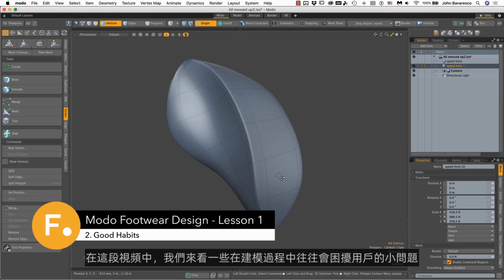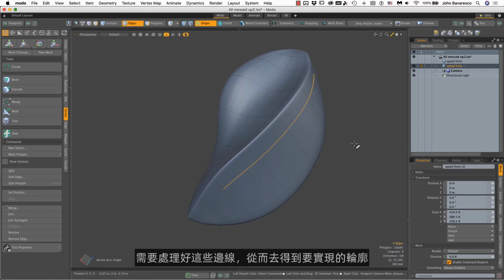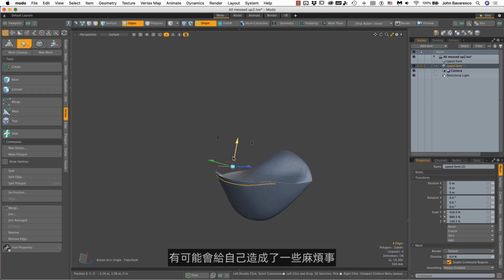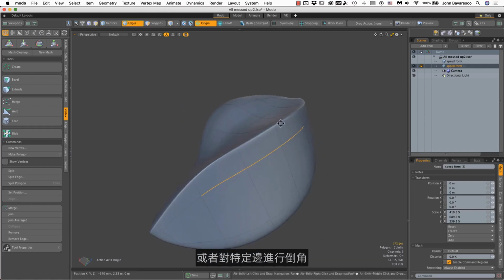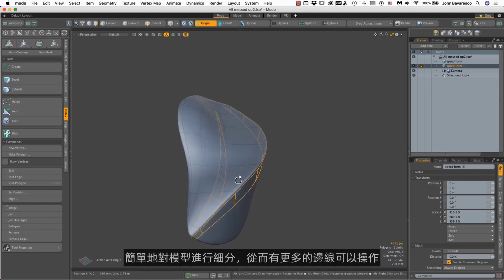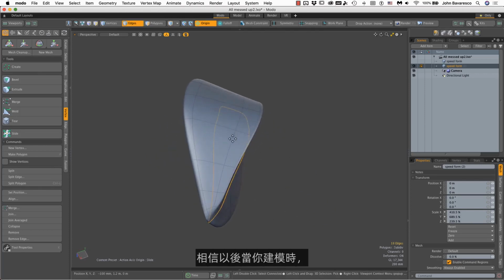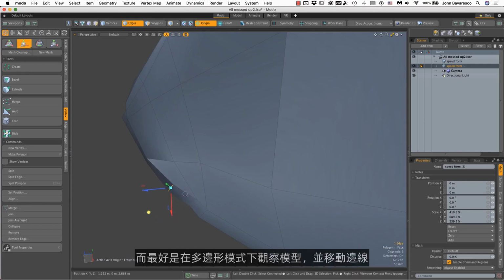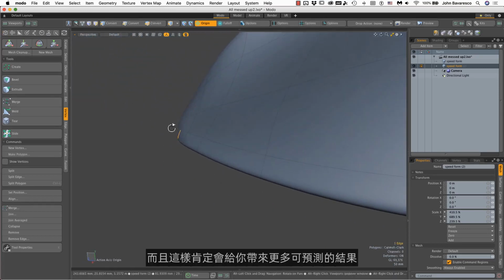Modo鞋類設計 第1課： 2.良好習慣 | 中文教程